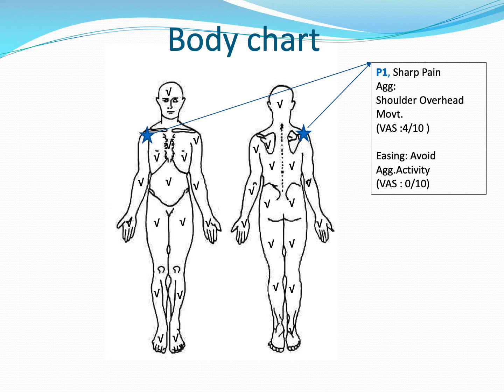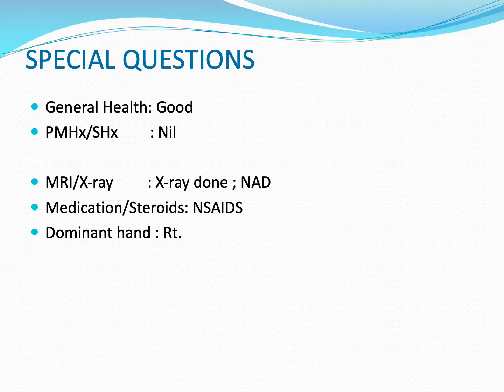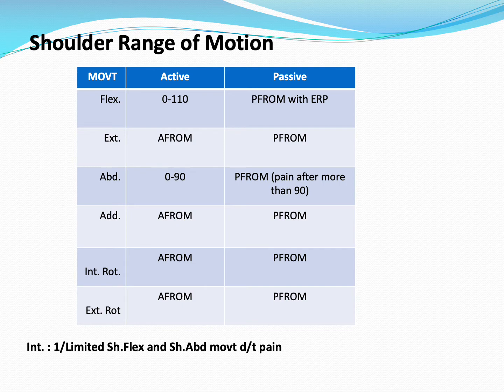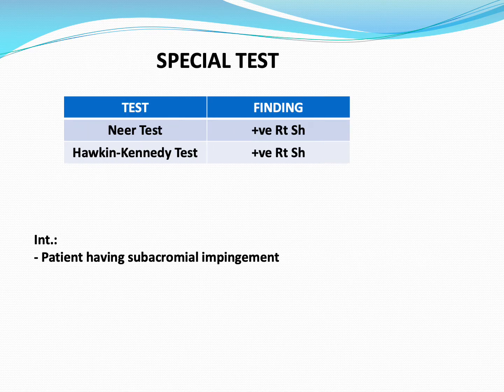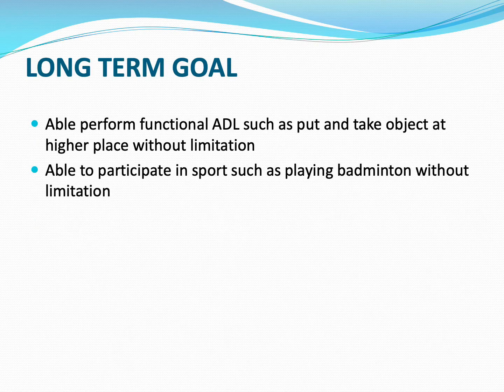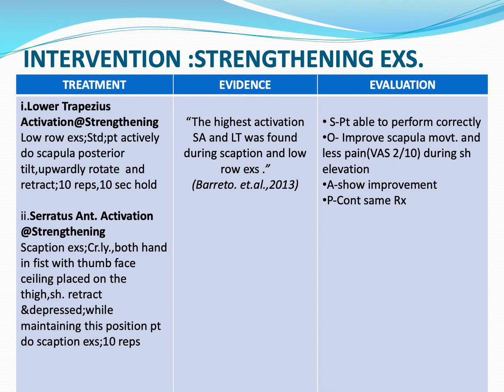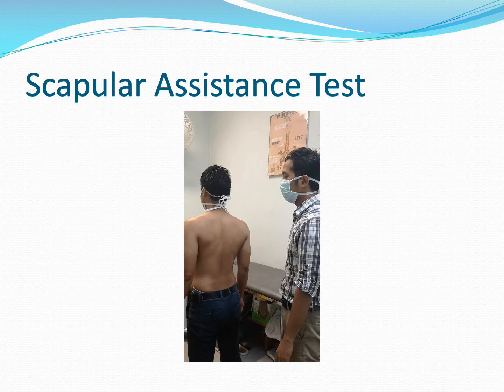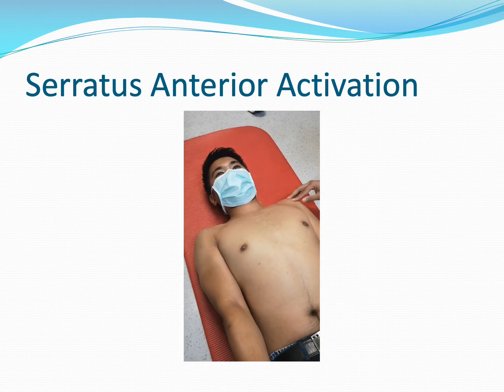Shoulder impingement case study presentation